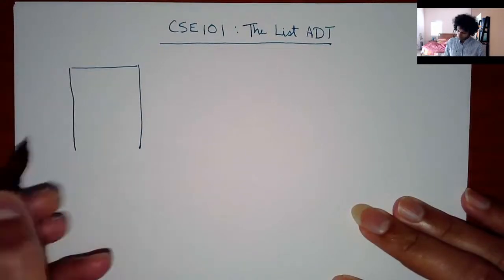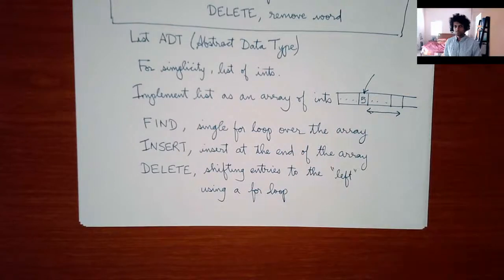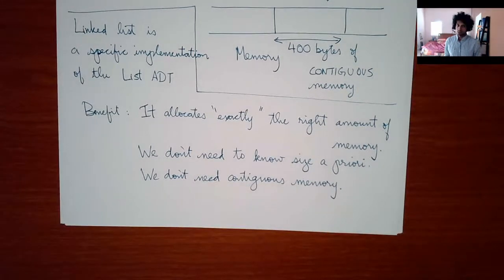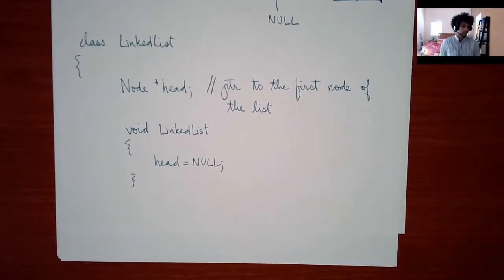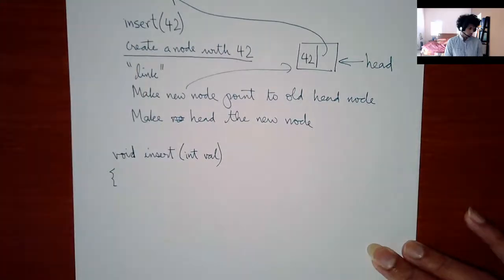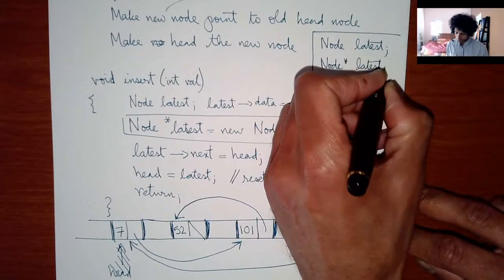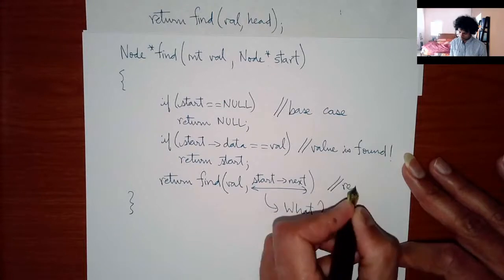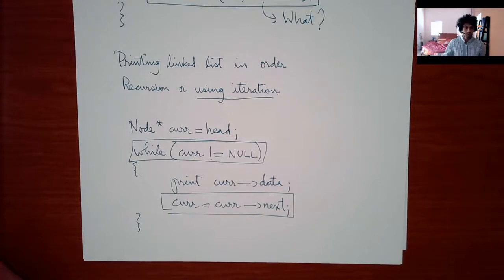CSE101, Lec 2: Linked lists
Intro to Data Structures and Algorithms. Lec 2, linked lists